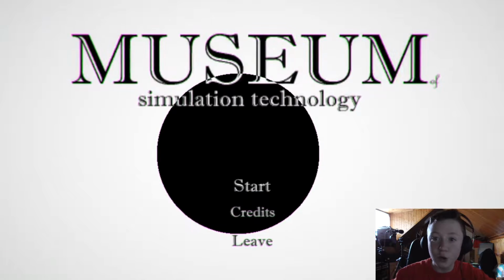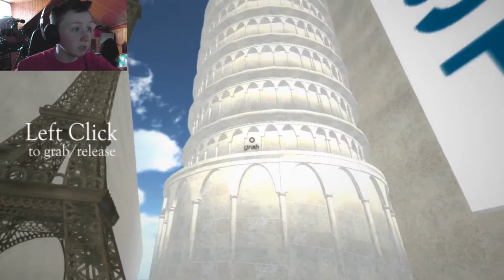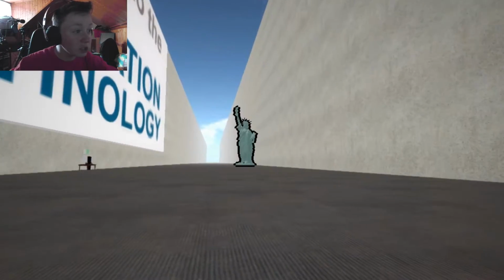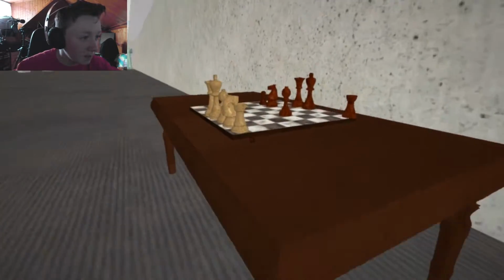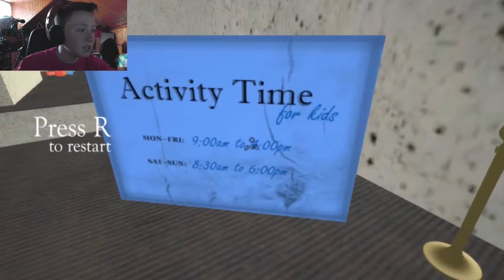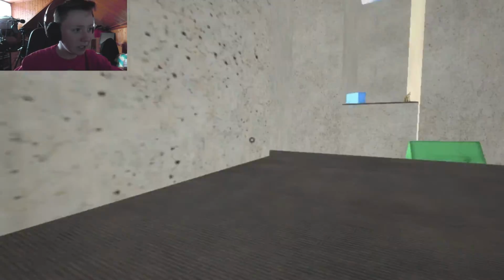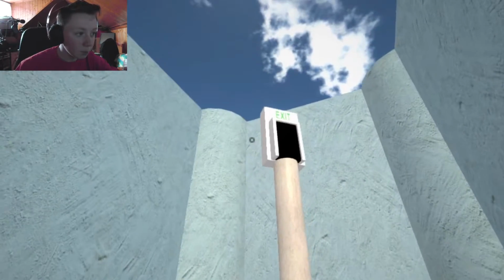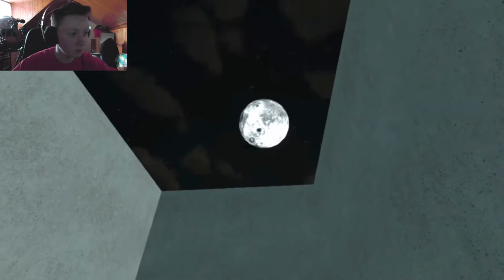MESSING WITH MY HEAD!!!| Museum Simulation Of Technology